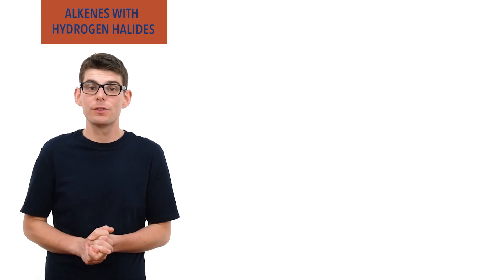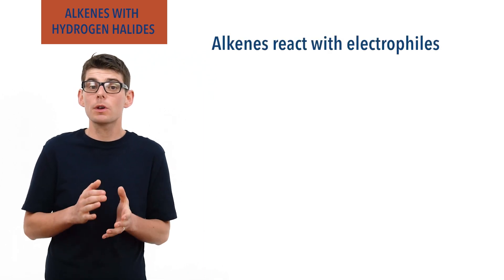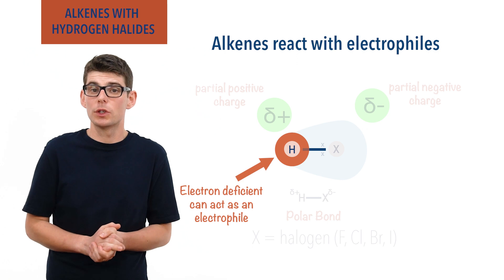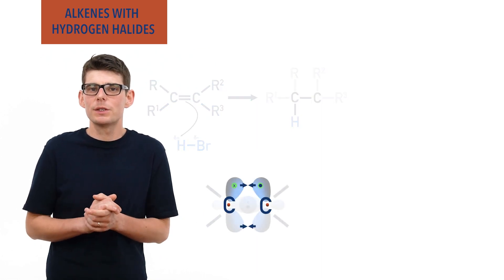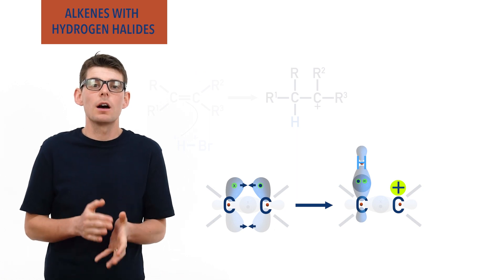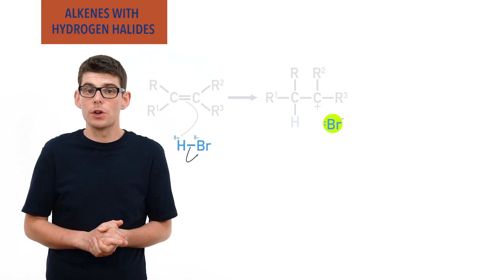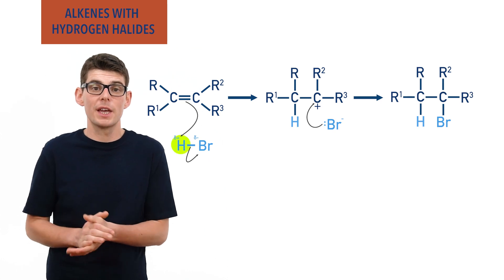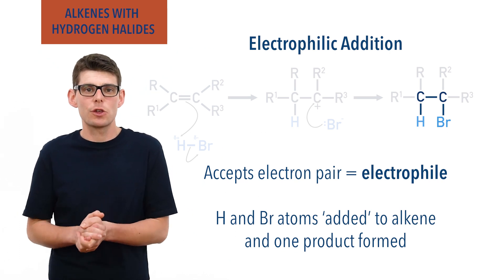How alkenes react with hydrogen halides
Outlining how alkenes react with hydrogen halides in electrophilic addition reactions, including the full mechanism. The forming of a carbocation intermediate and why the reaction is described as electrophilic addition is covered, using hydrogen bromide (HBr) as an example.

Electrophilic Addition of Alkenes with Bromine
Electrophilic Addition of Alkenes with Sulfuric Acid